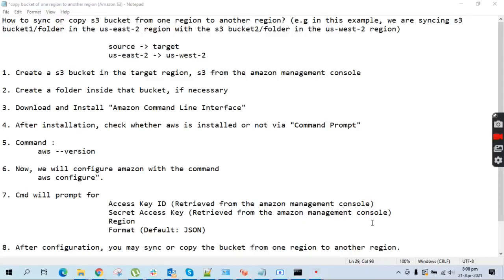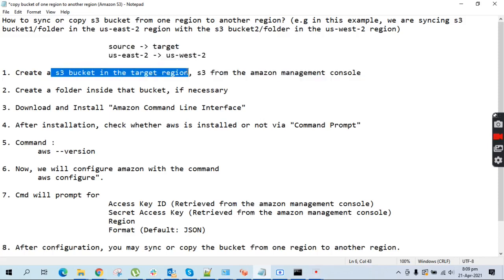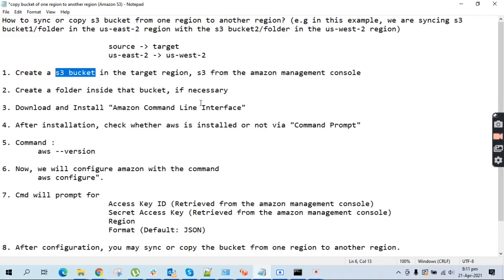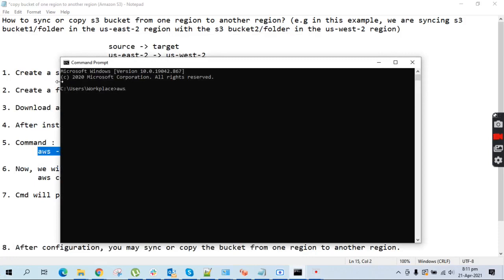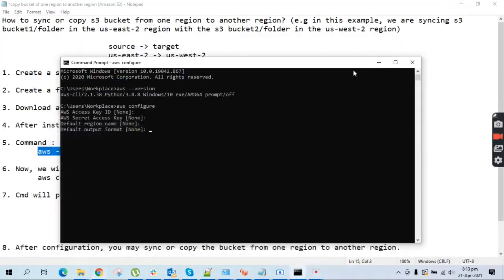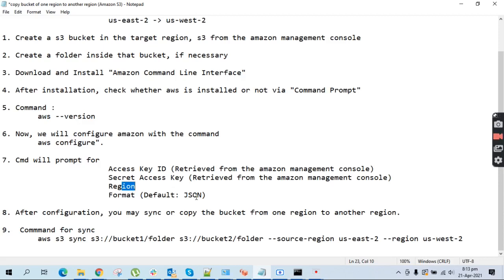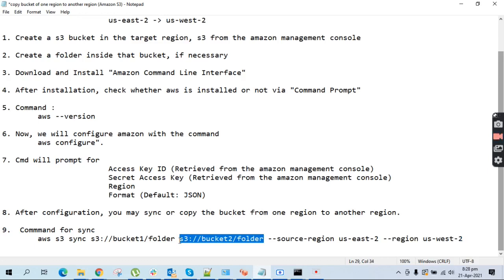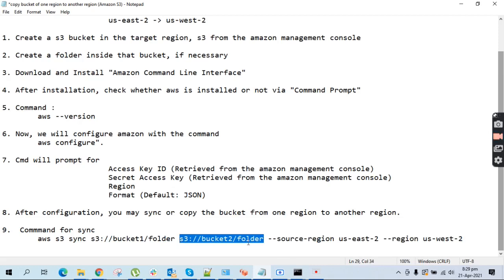Sync or Copy Amazon S3 Bucket From One Region To Another Region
How to Sync or Copy Amazon S3 Bucket From One Region To Another Region.